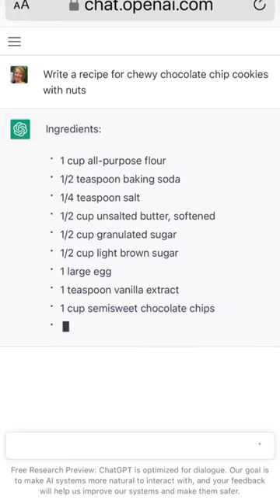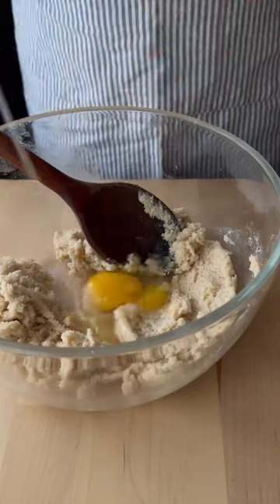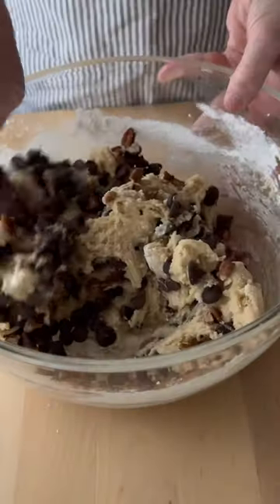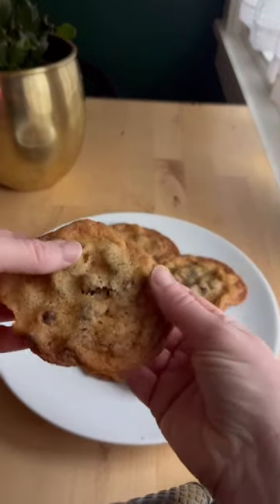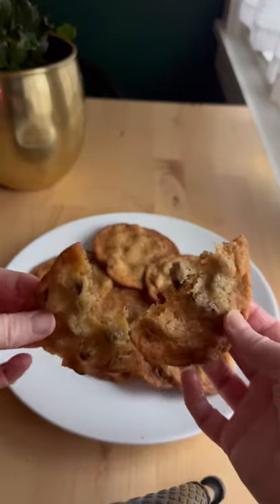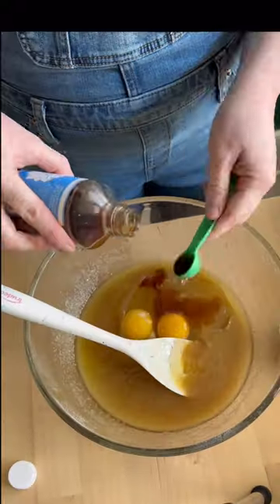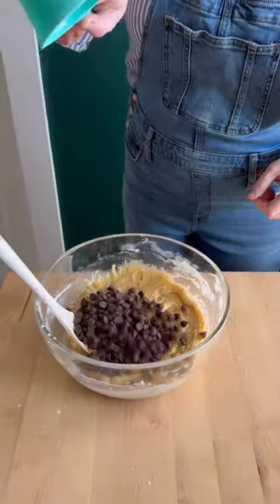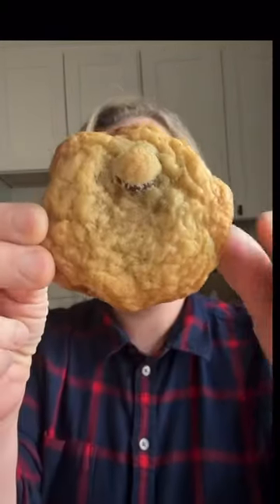I tried AI generated recipes. Find the full recipes on my channel.